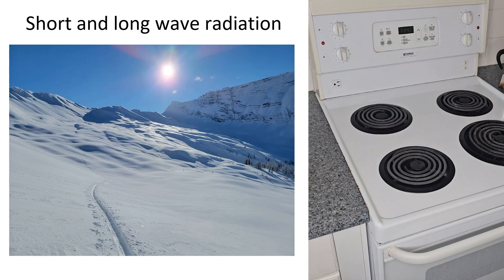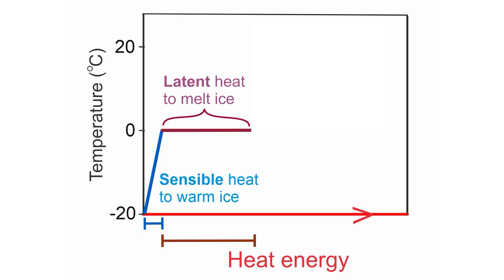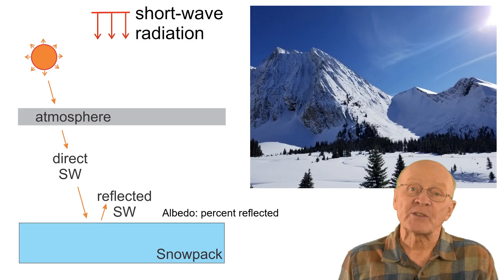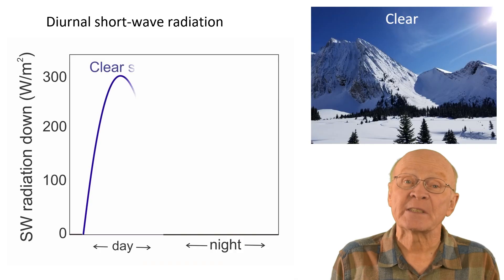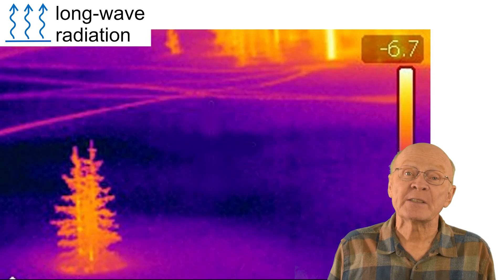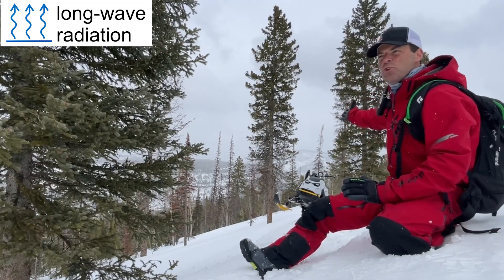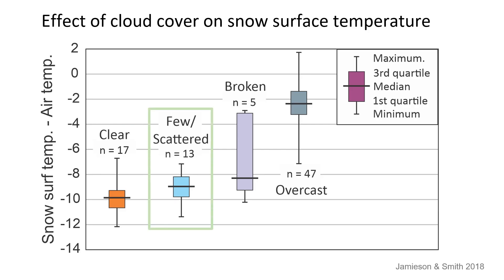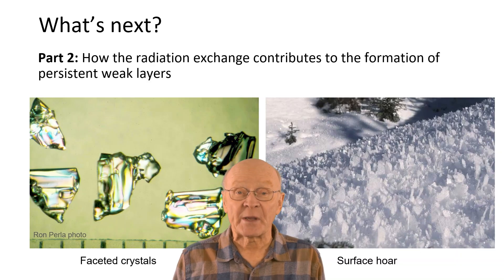Energy exchange at the snow surface. Part 1: Intro and the exchange of radiation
Part 1 of a three-part video series on the energy exchange at the snow surface by Mark Staples and Bruce Jamieson. This part introduces the processes and then describes the radiation exchange processes. Part 2 is about how the radiation exchange can form persistent weak layers. Part 3 is about the role of precipitation and wind, as well as how the energy exchange varies by aspect over sloping terrain. Thanks to Simon Horton for the review.